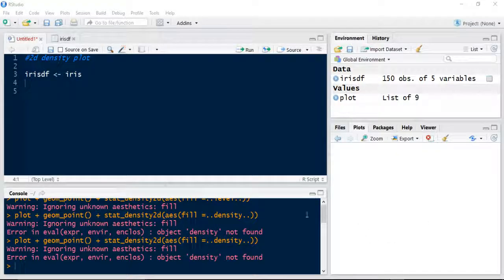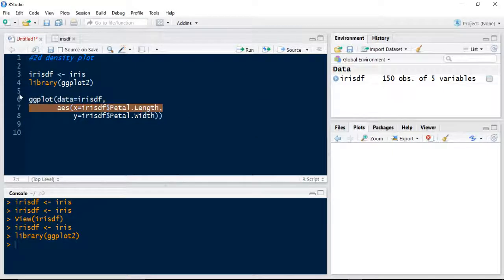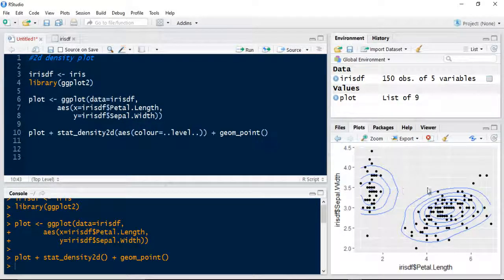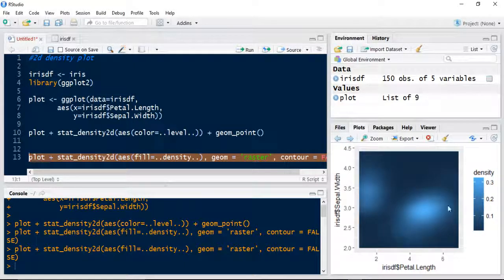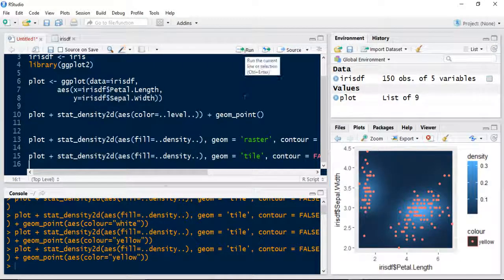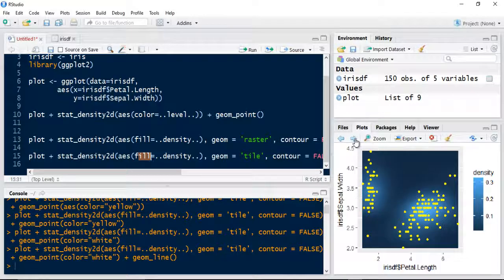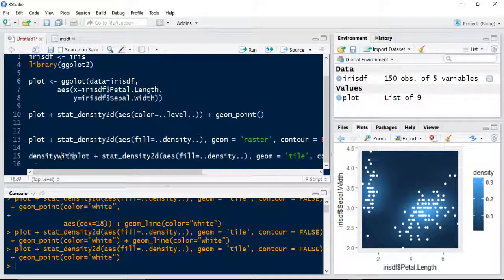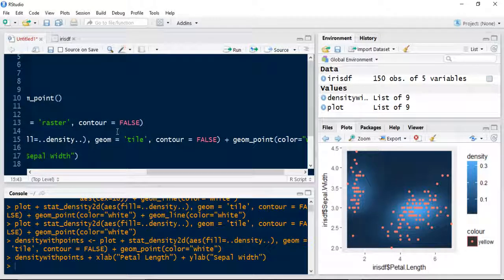26. Data Visualisation in R - 2 Dimensional Density Plots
Create 2 dimensional density plots using R.